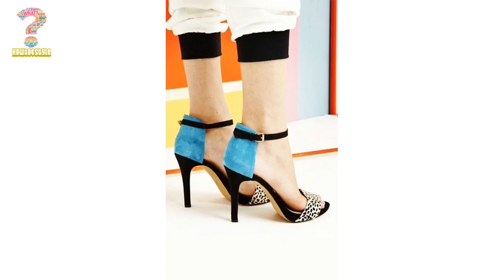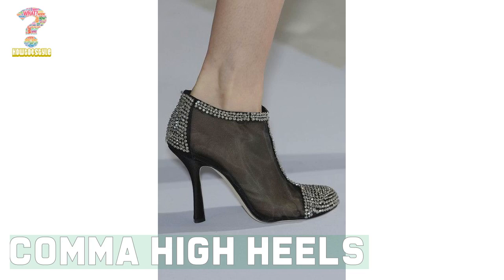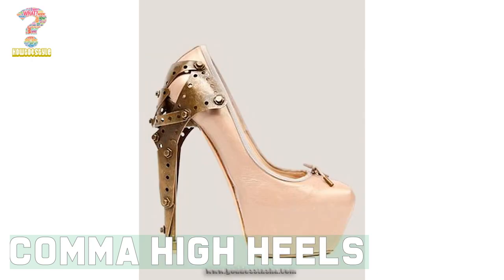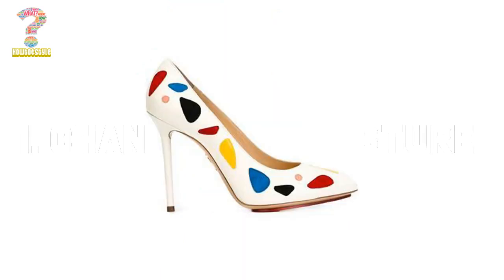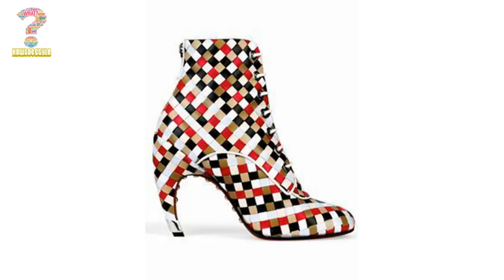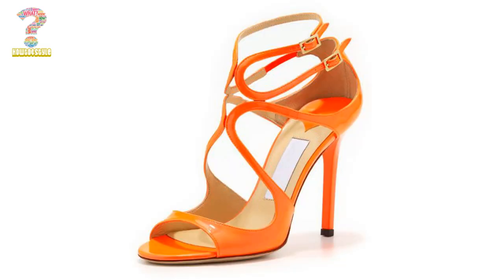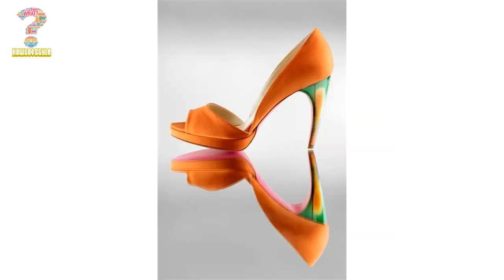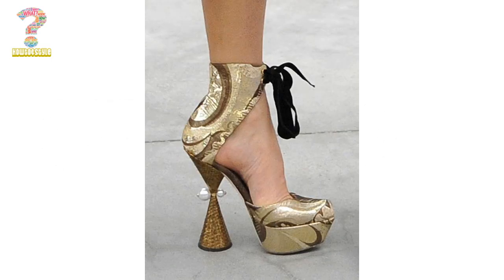Most attractive design of comma High heels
Hi, Welcome to My channel htstyle, In this video you will get some amazing fashion and footwear motivational tips, Inspirational ideas and suggestion how you can get rid of your problems.  In this video I have some suggestions about modern high heels. These modern high heels are fabulous footwear collection. these high heels are amazing for wedding party,  wedding pre suit,   outing,  celebration,  birthday,  valentine day or hug day.  Because these high heels makes a perfect combination with all outfits and why girls preferred these types of footwear.
colors can never be old fashioned.  It's definitely a certain piece of clothing you have in your mind that is probably old fashioned now.  The same color combination can look very refreshing in a different set of clothes.